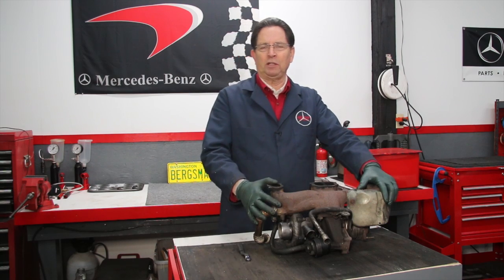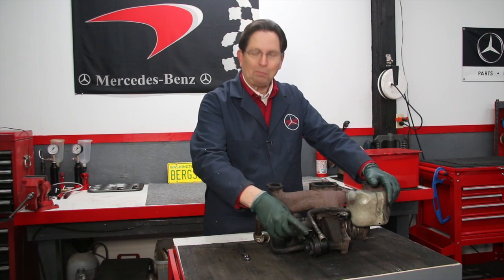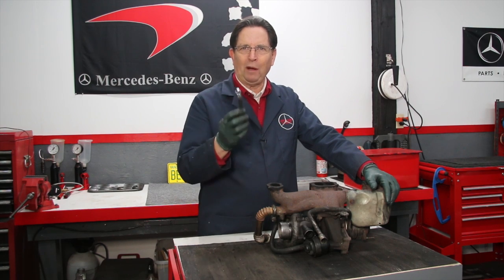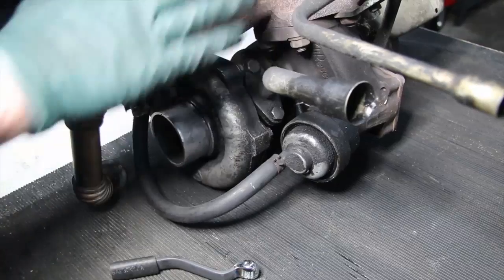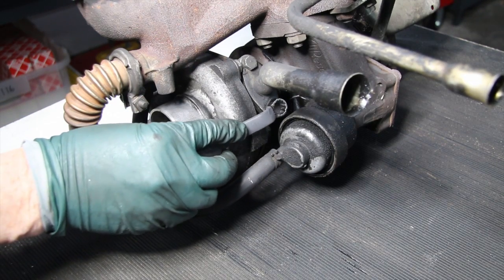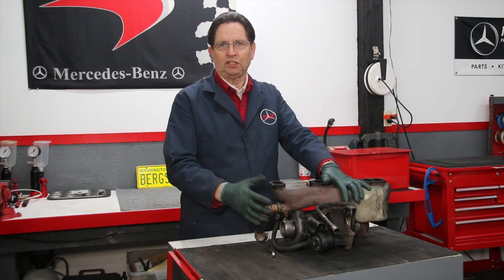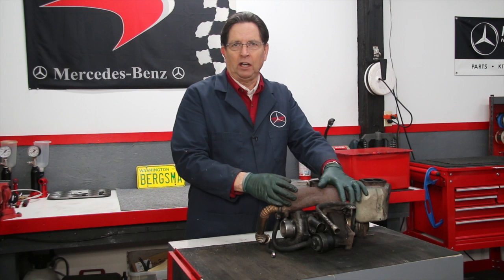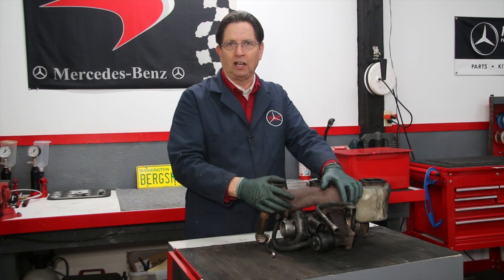Mercedes Om 617 Turbo Diesel Turbo Charger Drain Tube Leak Fix Tool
A common area of engine oil leaks. Kent shows a tool he designed to help remove the turbo oil drain down tube in order to replace leaking seals. To purchase his kit that includes the tool, seals and instructions go This applies to 1978 to 1984 5 cylinder turbo diesel engines in the 300D, 300CD, 300TD and 300SD.